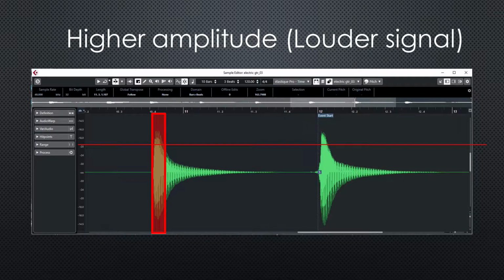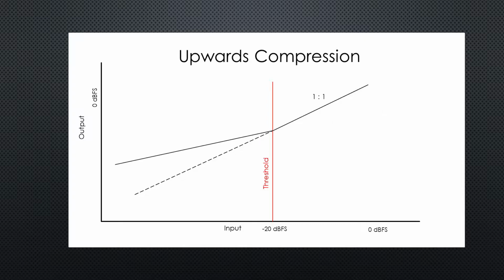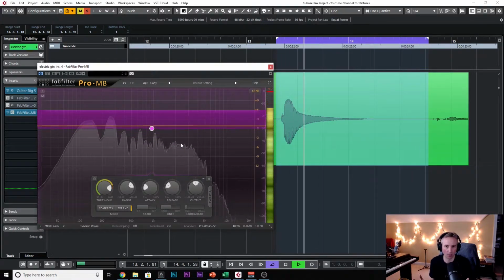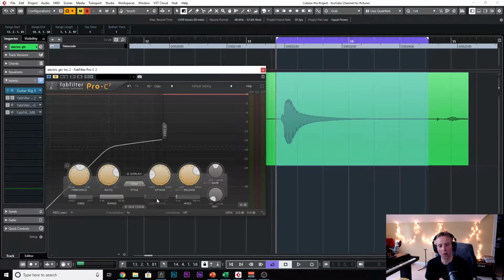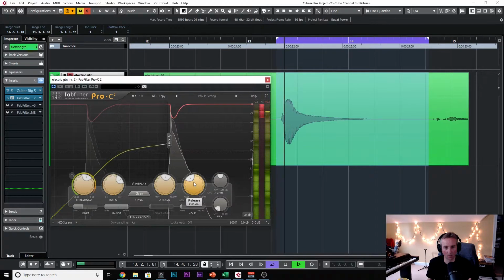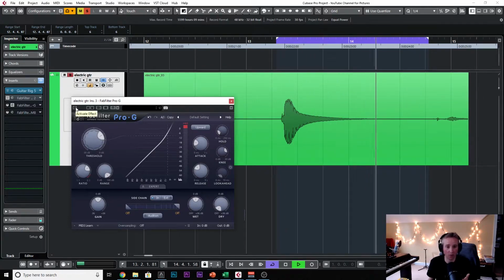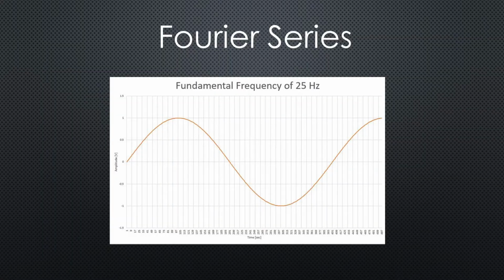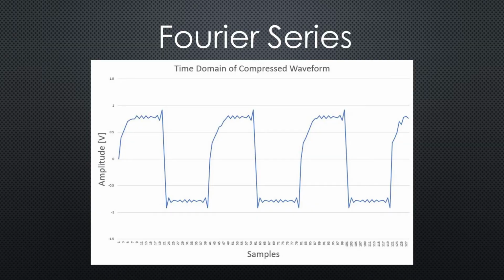Adjusting Your Audios Dynamic Range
Another long video, but there were many things I felt I wanted to go over with regards to this, because with so many music creators (producers, mixing engineers, mastering engineers) this is a major subject and even with this video I felt I only scratched the surface...There are so many creative things your can do with compressors and expanders, for instance side-chaining or gating a synth pad to a drum beat, this video is really to get at explaining the fundamentals of dynamic range adjustments.

Video Table of Contents:
0:00 Intro
2:13 What is Dynamic Range?
3:37 Types of Dynamic Range Adjustments?
5:03 Downwards Compression
5:24 Upwards Compression
5:38 Upwards Expansion
5:51 Downwards Expansion
6:07 Transfer Curves for the Types of Dynamic Range Adjustments
8:35 Brief Audible and Visual Examples of Each Type
12:19 Settings for a Compressor or Expander
17:25 Basic Creative Examples Using Compressors or Expanders
24:36 Fourier Series and Fast Fourier Transform (FFT), Frequency Components of a Complicated Waveform, and How Compression Adjusts the Timbre of a Waveform.
33:04 Closing Remarks

Here's another great book I highly recommend.  Mastering Audio, the Art and the Science, 3rd Edition, Bob Katz.  This book does a great job with explaining how to manipulate dynamic range as well as sooo many others things.

If you wanna get more into understanding discrete time signal processing (DSP) this book is a great introduction as well as much further learning, Discrete-Time Signal Processing, Alan V. Oppenheim, Ronald Schafer, with John R. Buck.  I actually had a class with Ron Schafer, tremendous opportunity with one of the many founding people of DSP.

Also, please comment on anything that I can go into further with this subject or for future videos.

Tyler